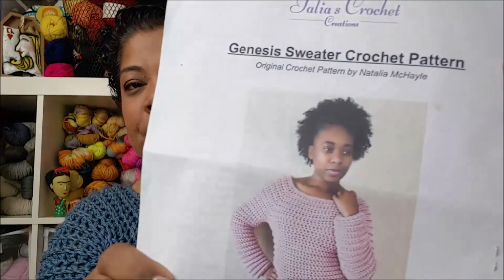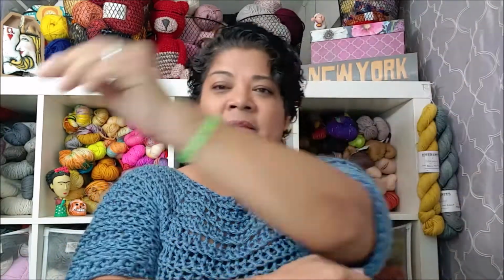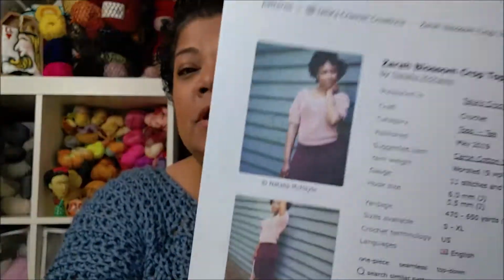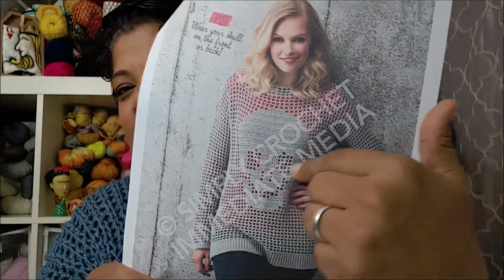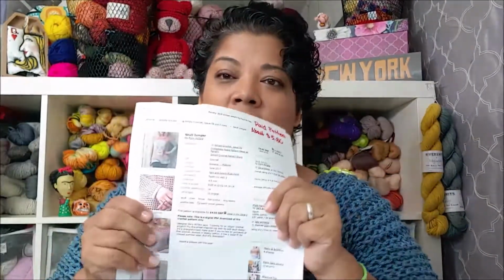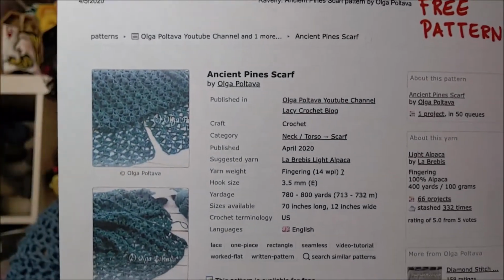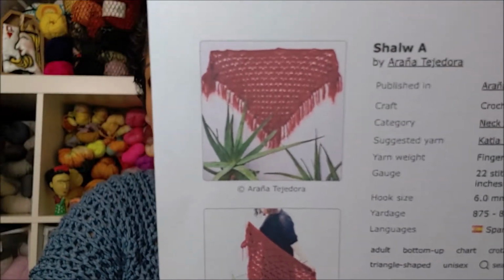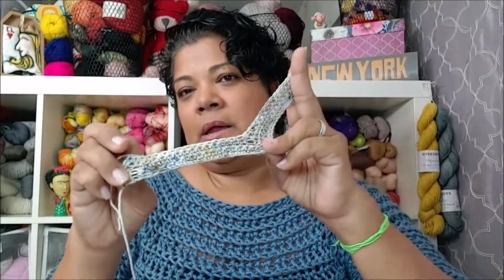Crochet Luna Mini, Episode 38 If it fits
Find me:
I post when I go live on Instagram.
Wizarding MAL information below:
Use this hashtag to tag your projects on Instagram
* Crochet and Knit socks welcome.
* Tie in your project with the monthly theme to qualify.
* Prizes will be awarded at the end of each Quarter.
* Post your WIPs and FOs in the Chatter Thread